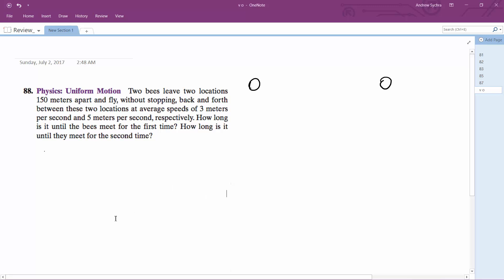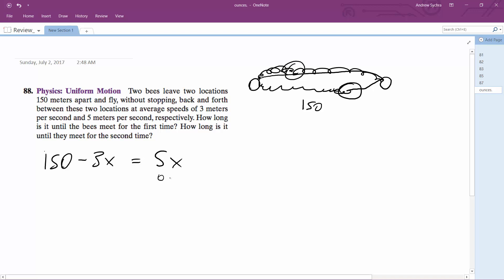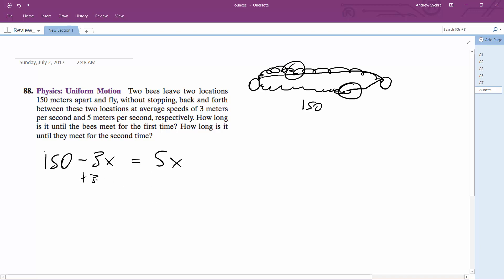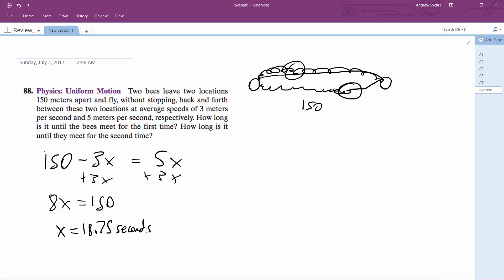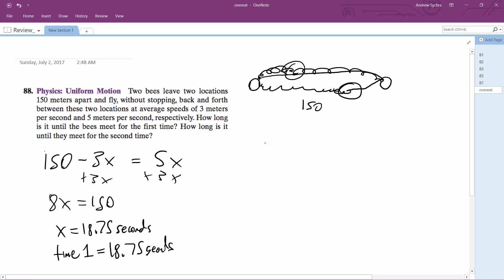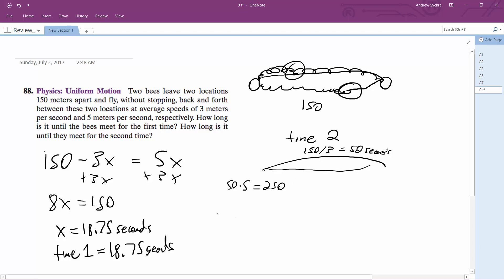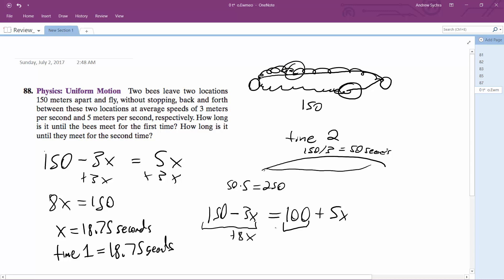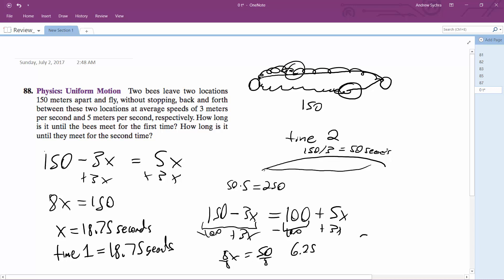Two bees leave two locations 150 meters apart and fly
Physics: Uniform Motion Two bees leave two locations 150 meters apart and fly, without stopping, back and forth between these two locations at average speeds of 3 meters per second and 5 meters per second,respectively.How long is it until the bees meet for the first time? How long is it until they meet for the second time?